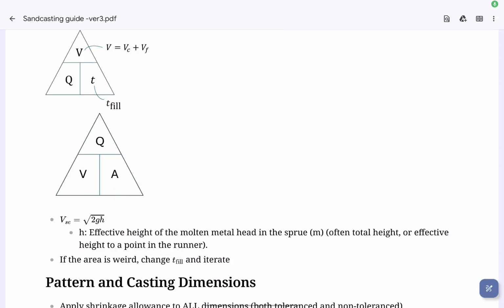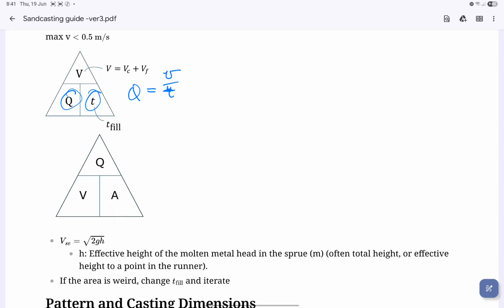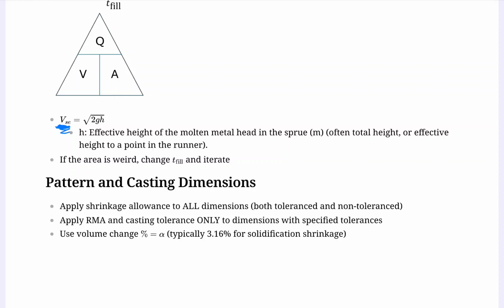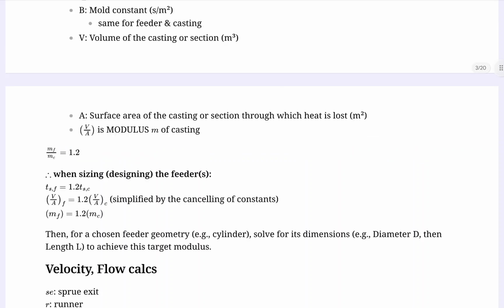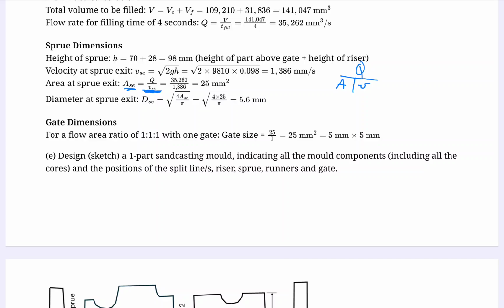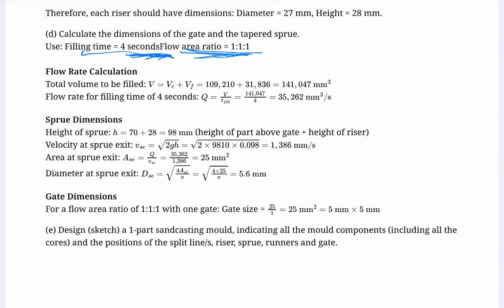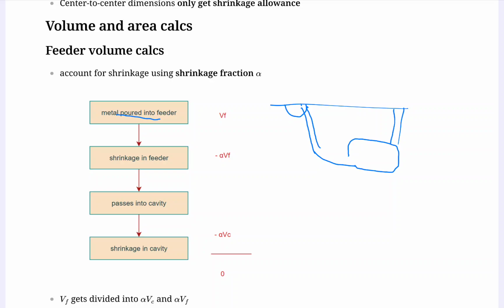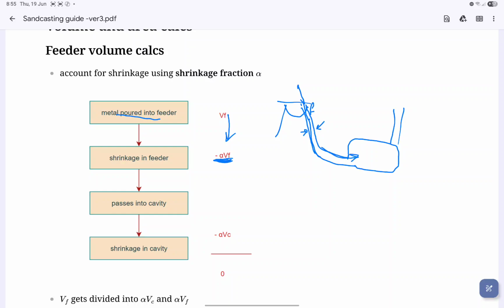Sandcasting calcs part 2